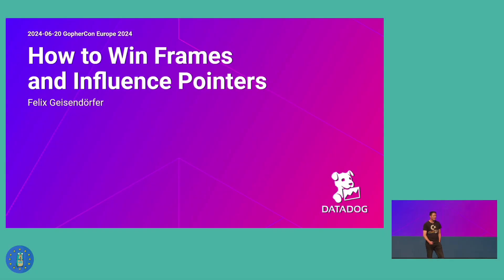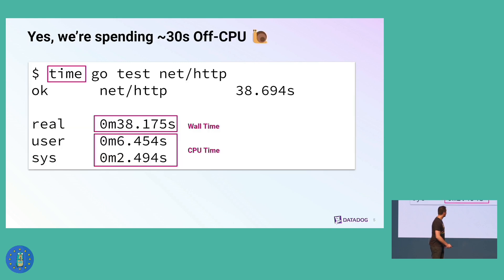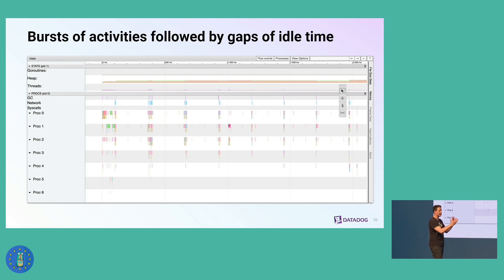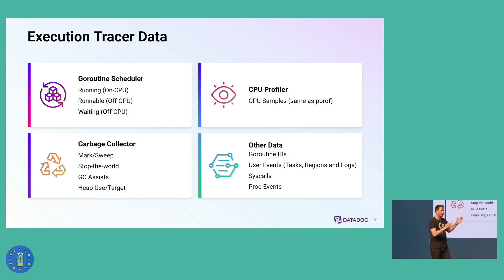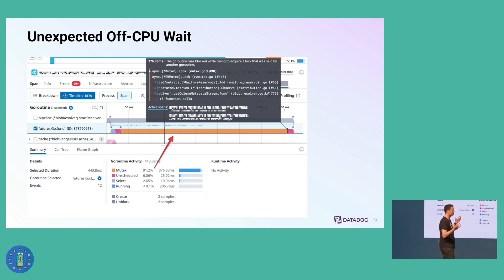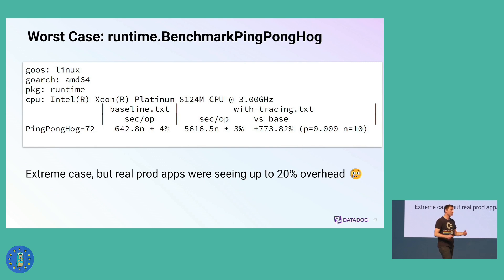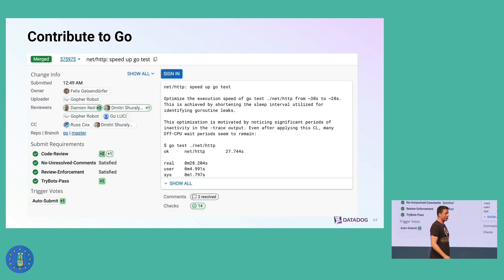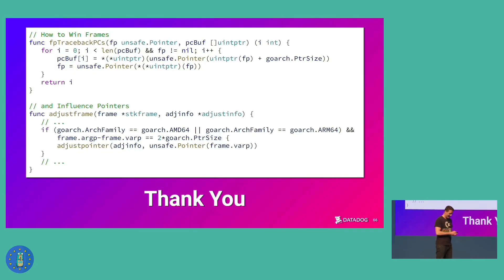GopherCon Europe 2024: Felix Geisendörfer - How to Win Frames and Influence Pointers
About the talk:  How to Win Frames and Influence Pointers
Go's execution tracer (aka go tool trace) has suffered from high overhead since its inception in 2014. Historically this has forced potential users to worry about up to 20% of CPU overhead when turning it on. Due to this, it's mostly been used in test environments or tricky situations rather than gaining adoption as a continuous profiling signal in production. This talk will explain the contributions we made to the go1.21 release that reduced this overhead to less than 1% for most applications using frame pointer unwinding. It will discuss the technical challenges we faced, the collaboration with the Go runtime team at Google, and how Go users can benefit from this work and improve the performance of their own applications. Last but not least we'll discuss upcoming changes in go execution tracing and frame pointer unwinding in Go 1.22 and beyond.

About the speaker:  Felix Geisendörfer
Felix is a Staff Engineer at Datadog where he works on Continuous Profiling for Go. Before that he was working on manufacturing systems for Apple, herding big PostgreSQL clusters. In his spare time he's usually working on open source, playing beach volleyball, or giving questionable advice (check out the GitHub link) on the internet.